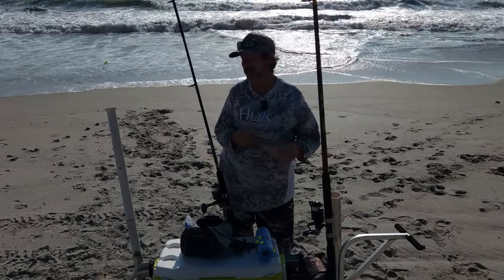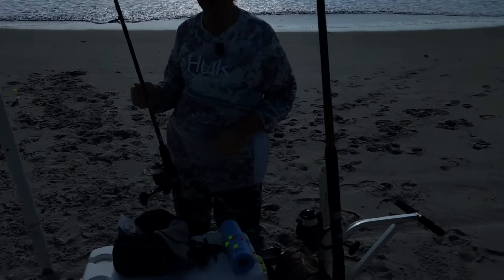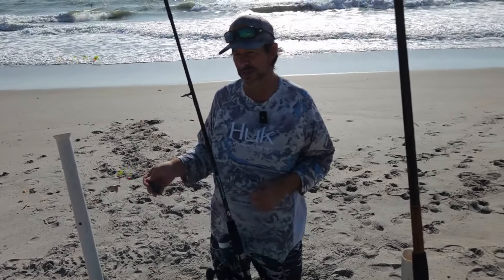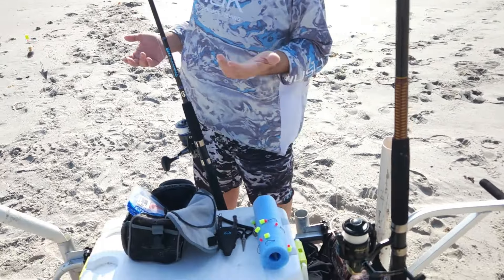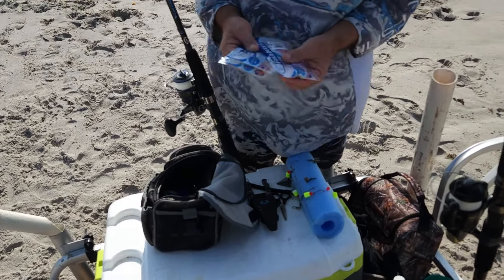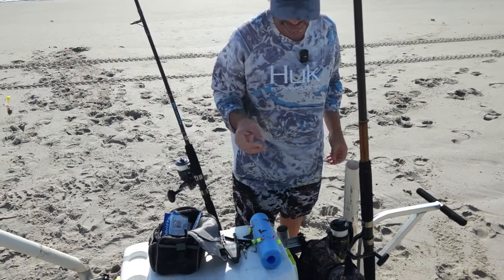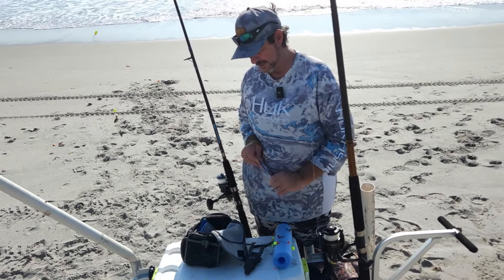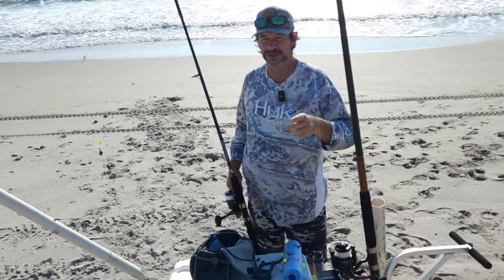Top 5 Surf Fishing Tackle Essentials (DO NOT BUY ANYTHING ELSE)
If you are getting into surf fishing there are a lot of different options for rods and reels, bait's and  tackle which can be a bit overwhelming for beginners  when deciding what to start with. In this video I run through the basic rod and reel, fishing line, and baits that will get you catching fish fast.